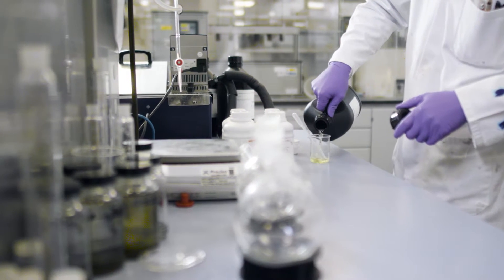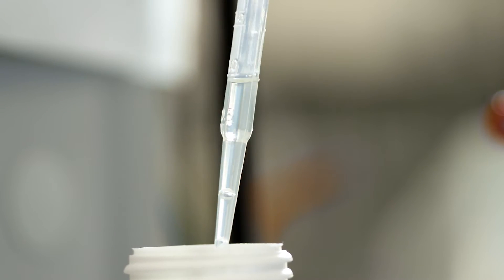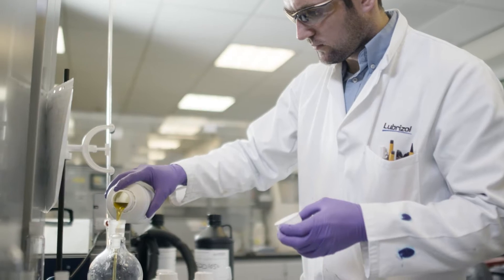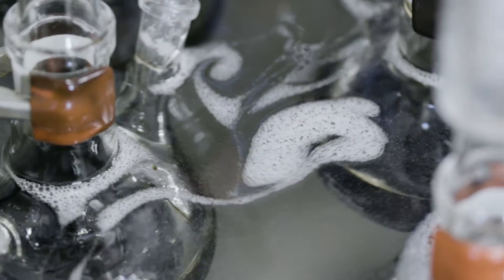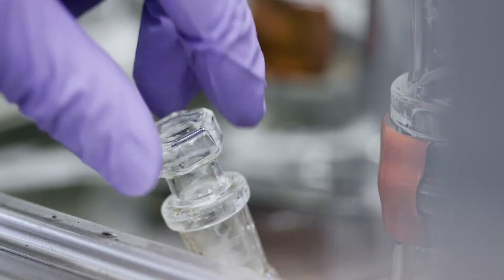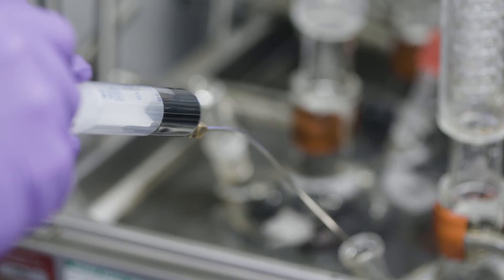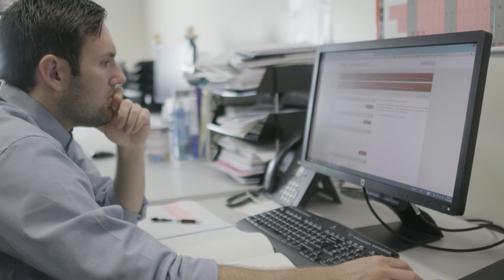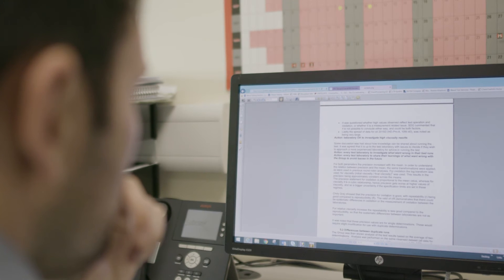ACEA 2016: CEC L-109 Bio-Diesel Oxidation Bench Test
The CEC-SG-L-109 Bio-Diesel Oxidation Bench test is a laboratory test that investigates the effect that fuels with biodiesel content can have on the lubricant. The ACEA 2016 specification recognizes that is vitally important for engine lubricants to perform consistently through their drain interval in the presence of any additional challenges that biodiesel may present.